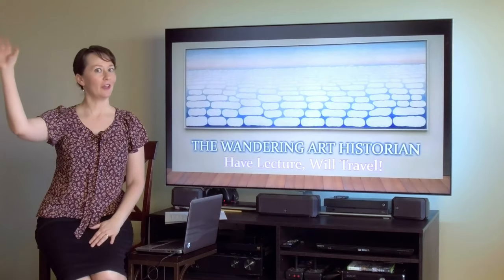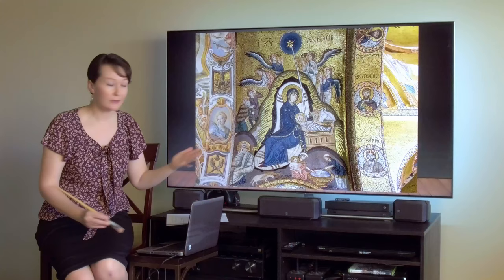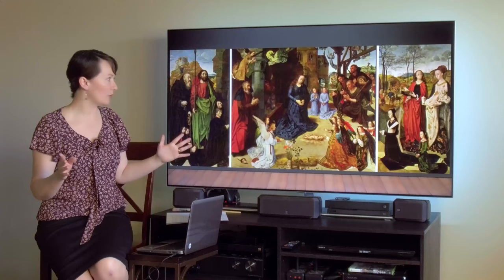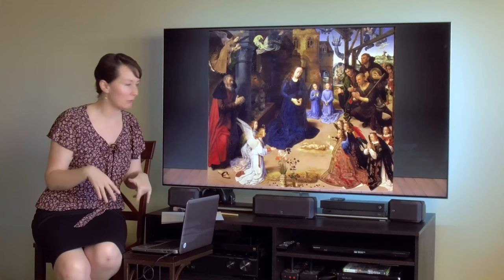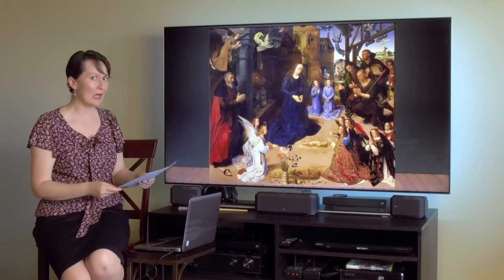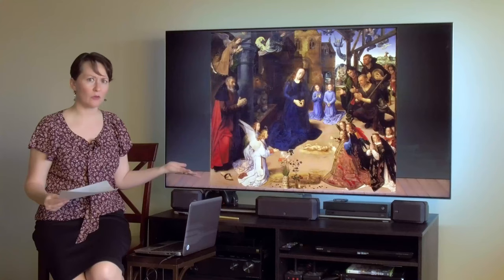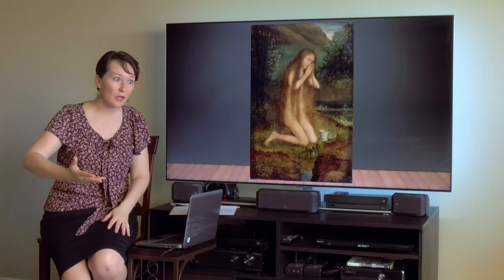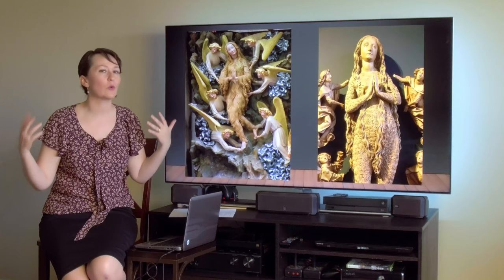How to Read a Painting - STORIES, Part 2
Let's take a closer look at the STORIES of The Nativity and The Legend of Mary Magdalene!